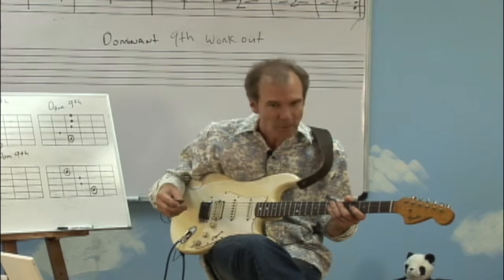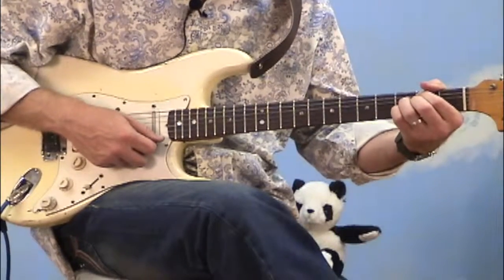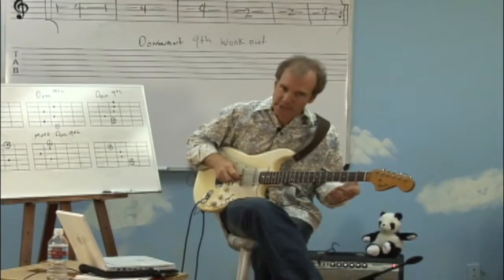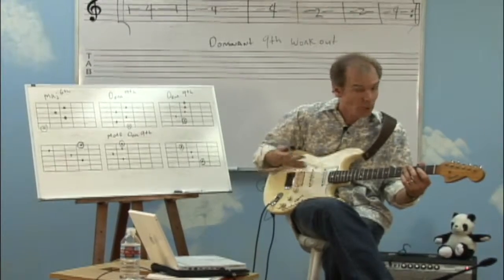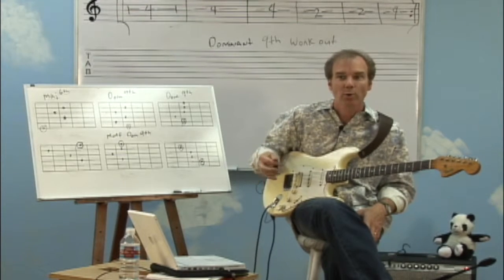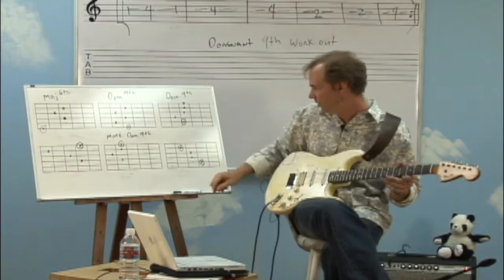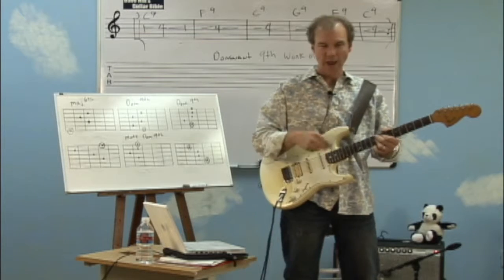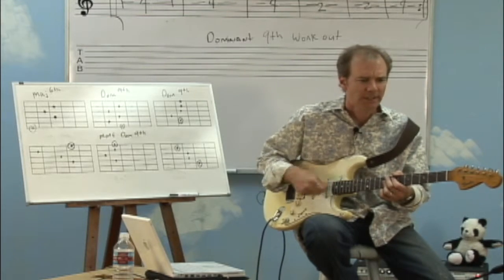Rhythm guitar Lesson(27-1) Dominant 9ths, Funk